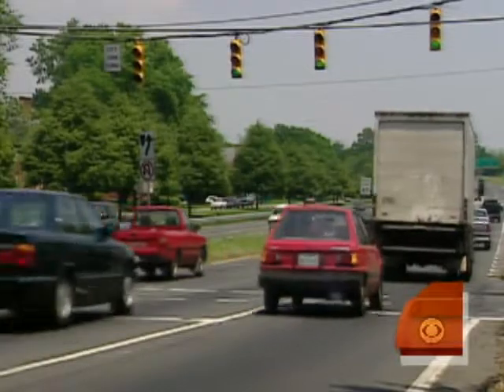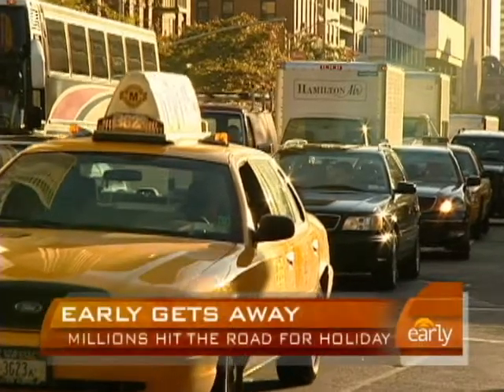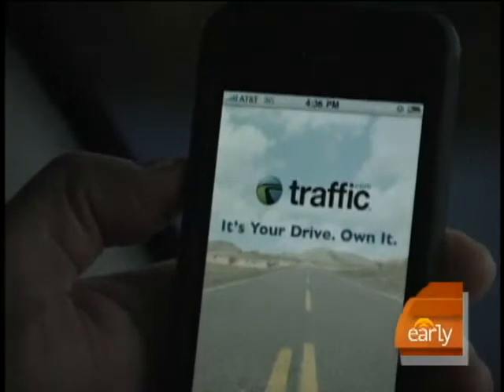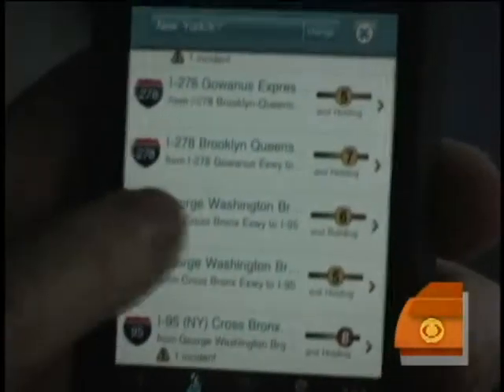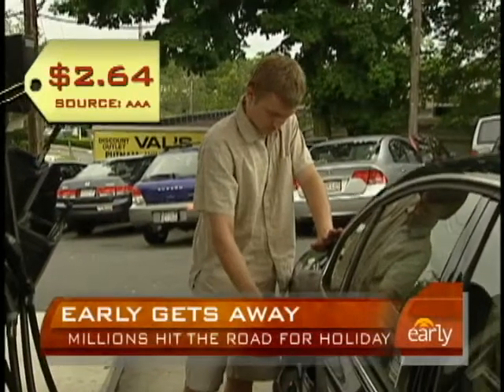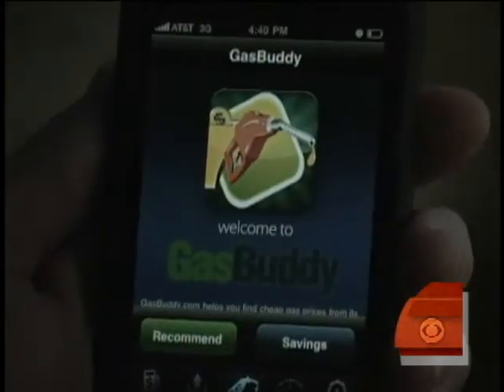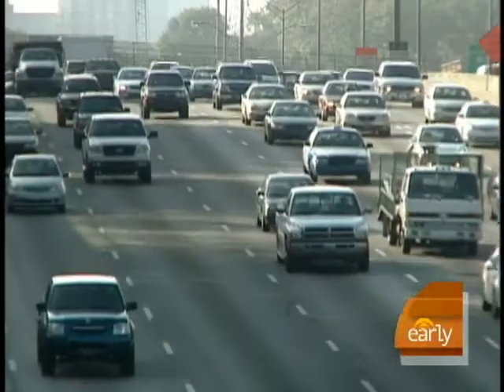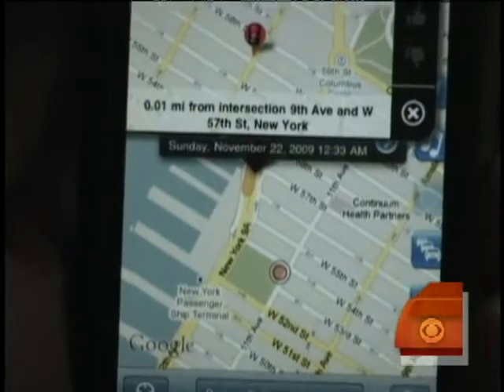Mobile Apps as Travel Aides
Sci-Tech correspondent Daniel Sieberg shares some mobile applications that can aid holiday travelers with tips, directions and more.